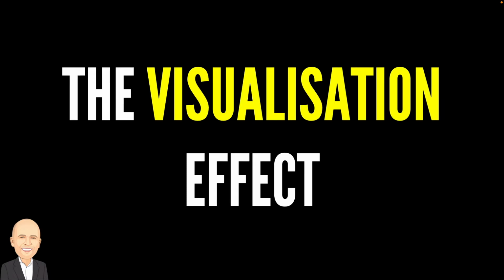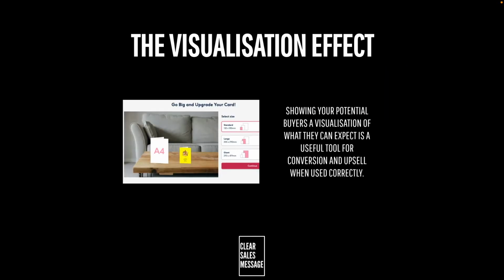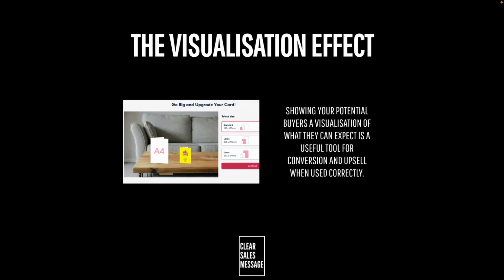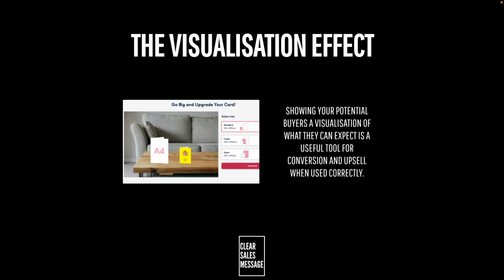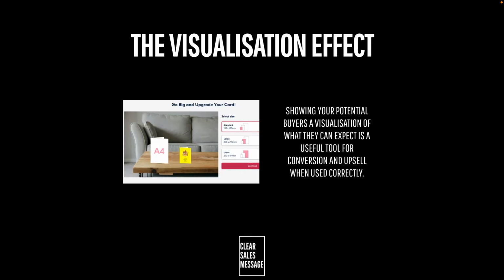The Visualisation Effect | Understand Your Buyer | Psychology of Selling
If you like this kind of stuff, then you will love the Understand Your Buyer book

James.